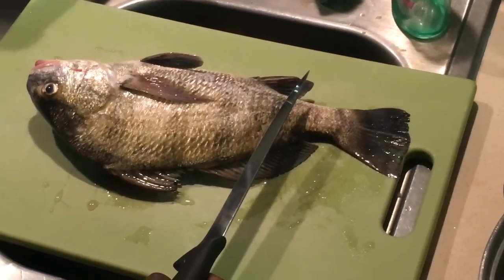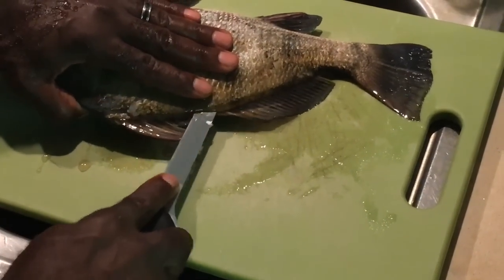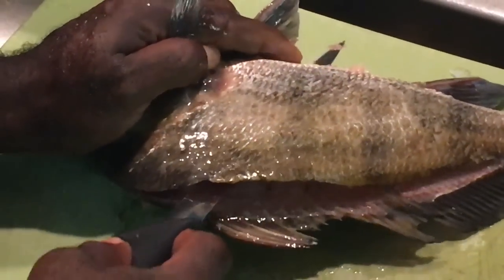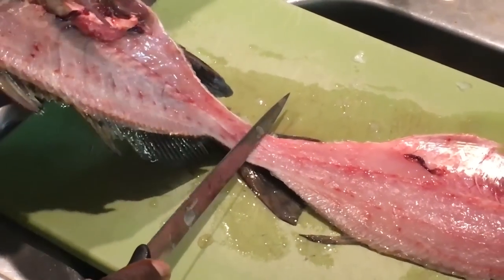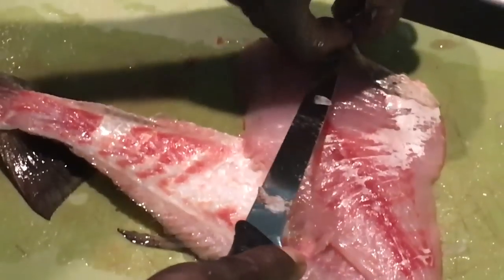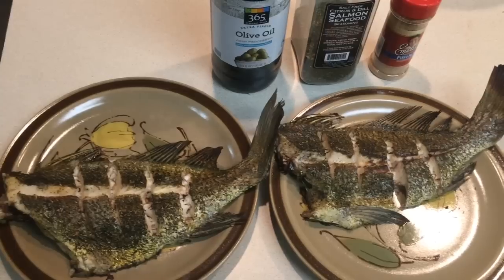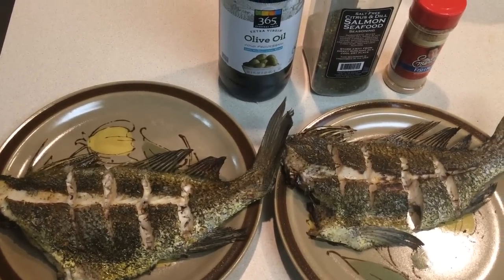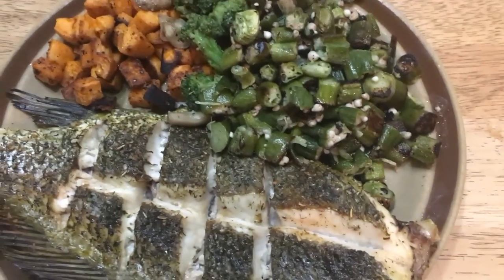How to Clean and Eat Black Drum | OD5 Fishing